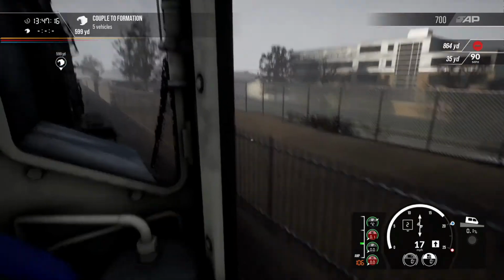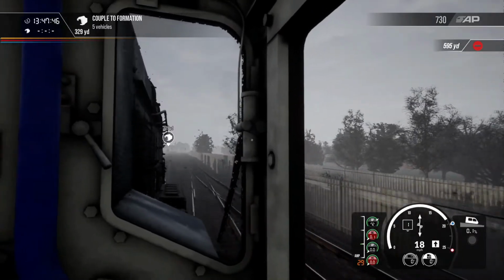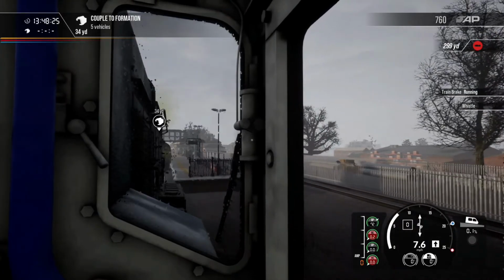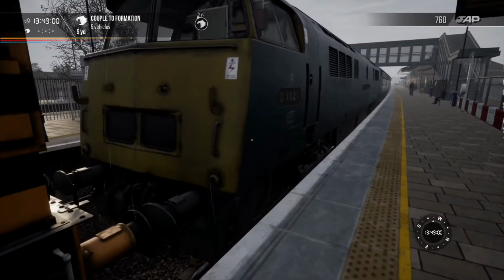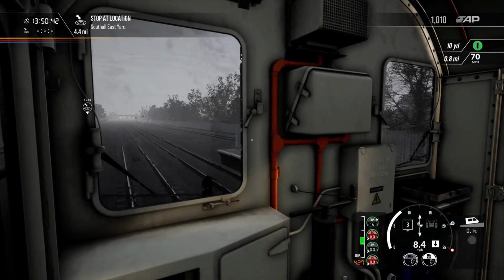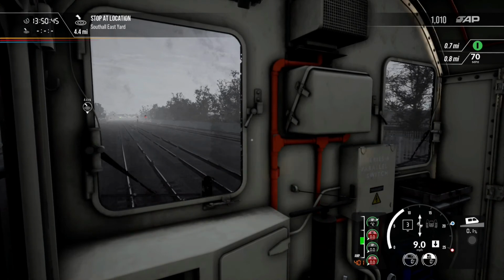Western Rescue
Poor commuters. Still  here's a can of warm SKOL from
 the buffet car for starters 😋